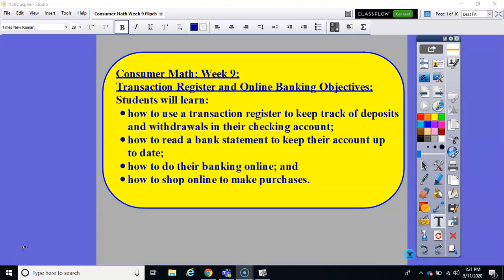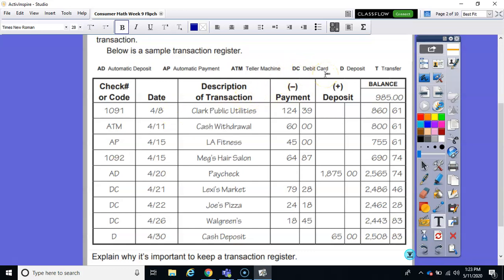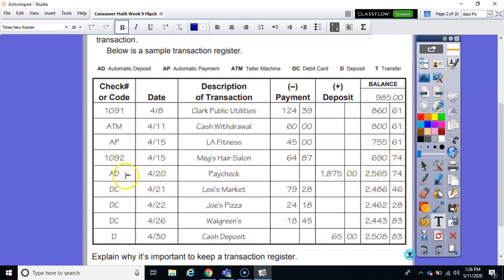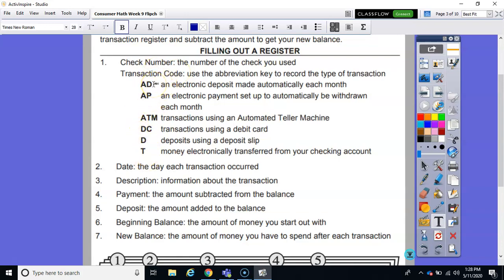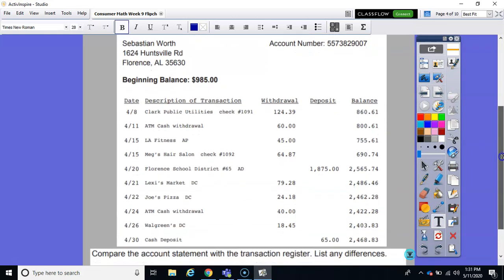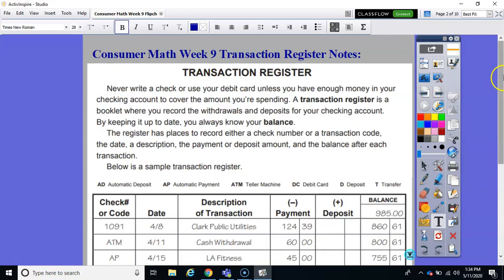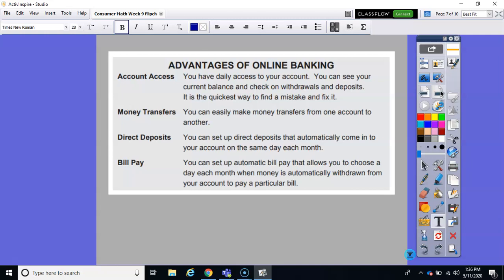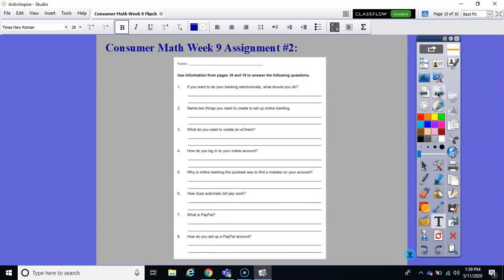Mrs. Sauer's Consumer Math Week 9 Video Lesson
This lesson is over how to use a transaction register, online banking, and online shopping.